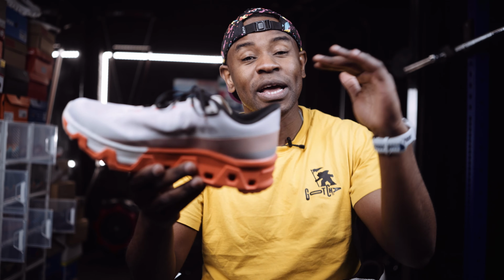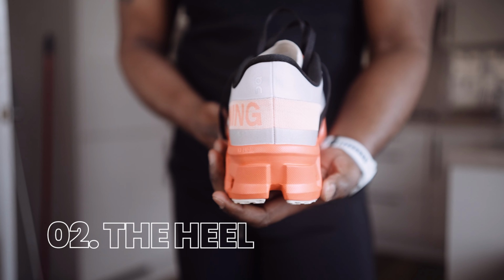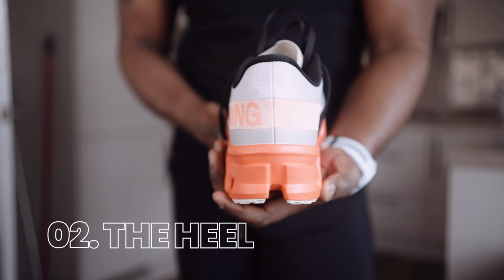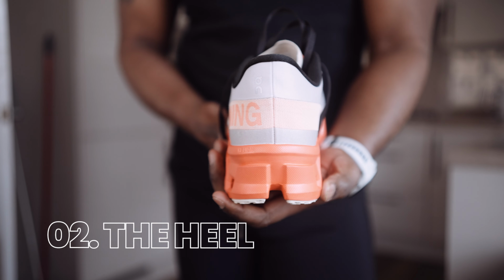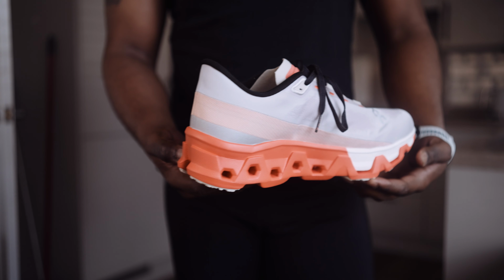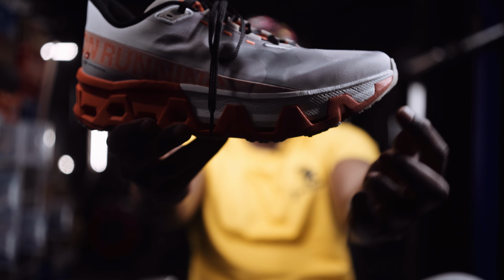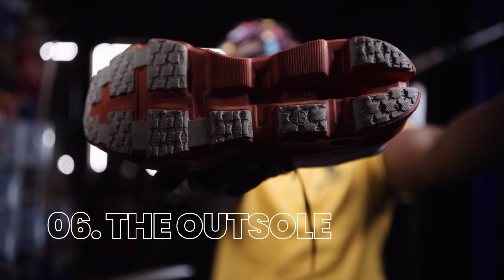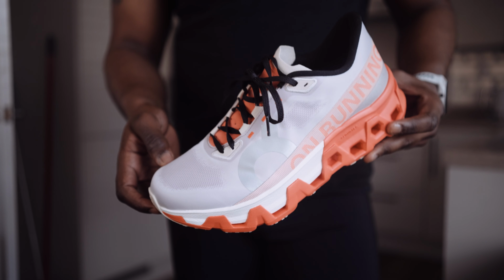On Cloud Monster Hyper Review: Worth the £210?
This is my review of @On-Running latest release, the Cloud Monster Hyper which promises enhancements in all aspects of the Cloud Monster Series. The main question here is...is this daily trainer worth £210 or $220?